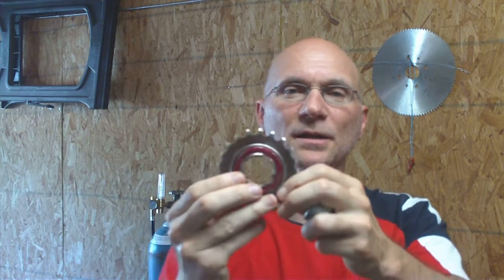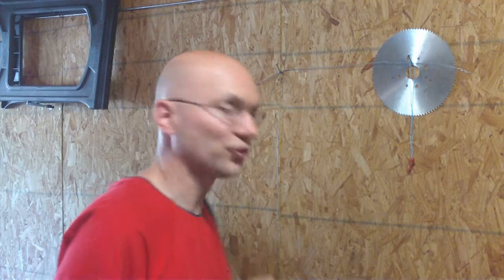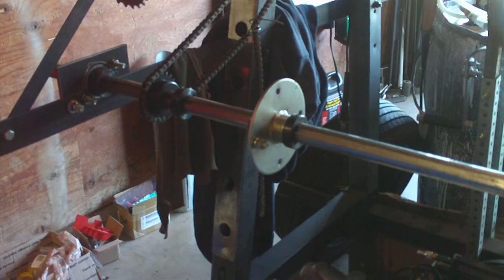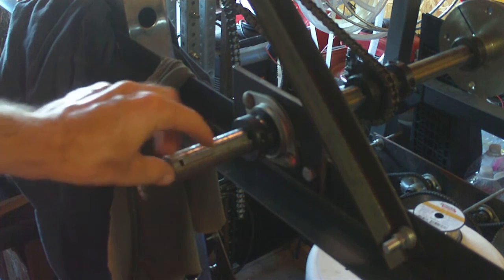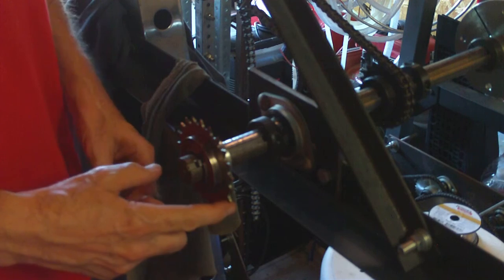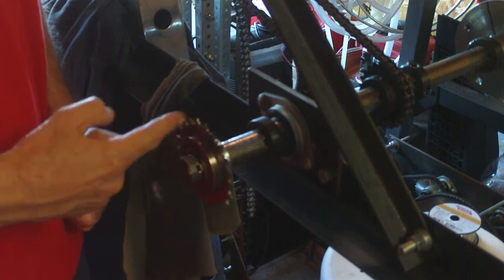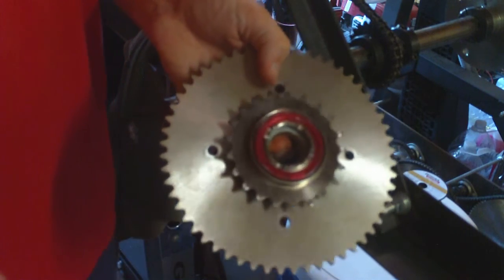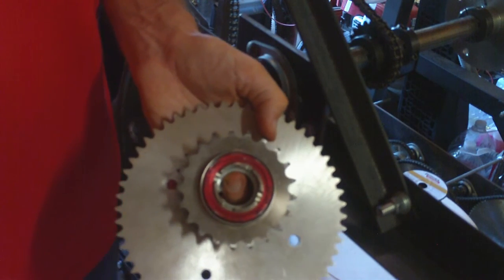Free Wheel vs Sprag Clutch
In this video I show how a simple change in approach allows me to save thousands of $ on the Gravity Driven Generator.